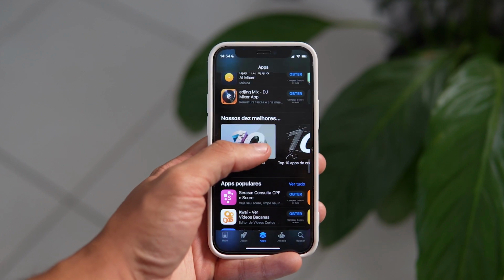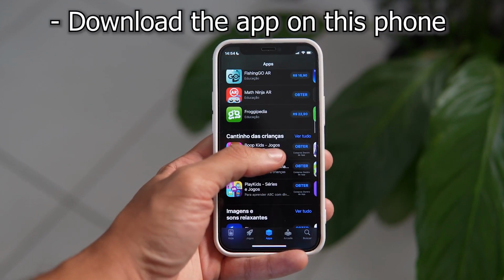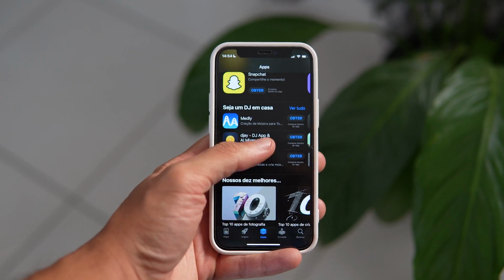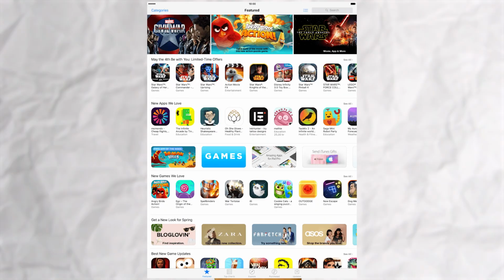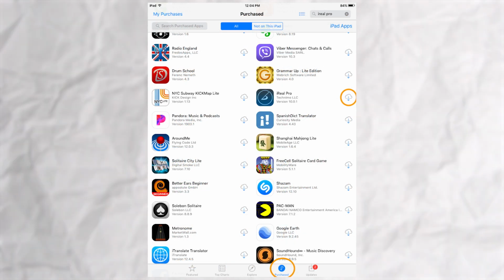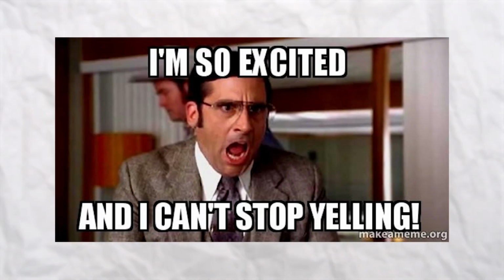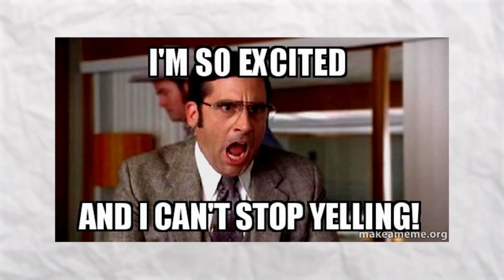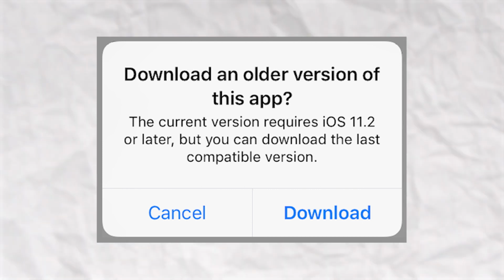How to download apps that are notsupported old i phone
Are you frustrated by seeing the message "This app is not supported on your phone" when trying to download or use a particular app on your smartphone? Do you feel like you're missing out on some amazing features or functionalities because of this error? Well, don't worry, because in this video, we'll show you how to overcome this issue and unlock the full potential of your phone.